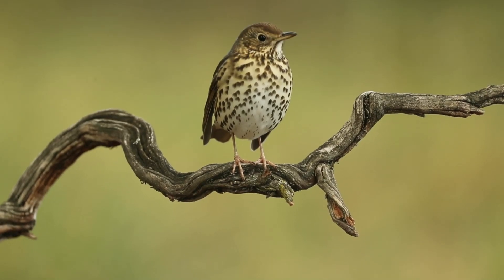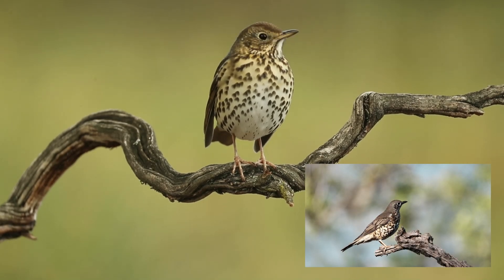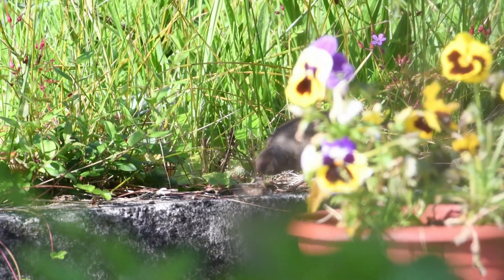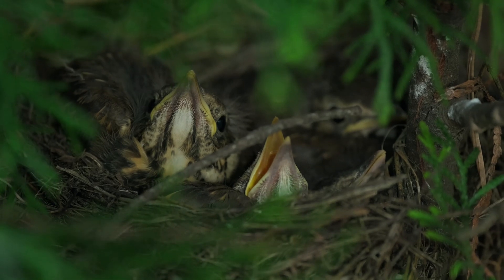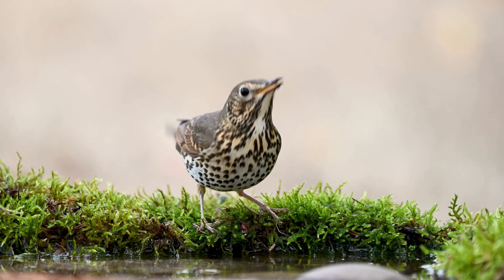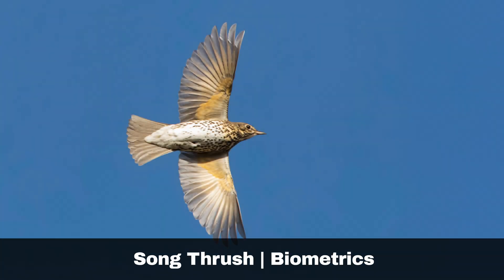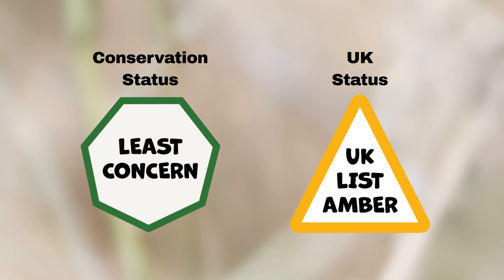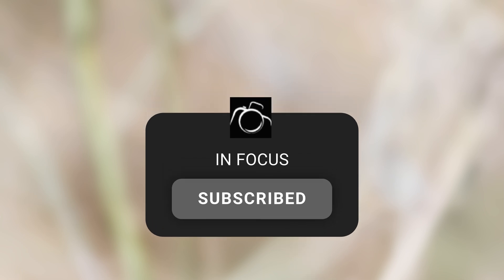SONG THRUSH What Should You Know?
This video is everything you need to know about the Song Thrush (Turdus philomelos)

The Song Thrush is adorned with warming tones. They have brown heads, wings, and back, Their chest feathers are cream-colored with brown heart-shaped spots.

The Song Thrush is frequently confused with the Mistle Thrush, which is larger and has a more cold gray appearance with heavier-looking chest spots.

Chapters:
00:00 Intro
00:11 Appearance
00:34 Diet
00:46 Habitat
00:57 Behavior
01:57 Biometrics
02:08 Predators
02:16 Conservation Status
02:39 Outro